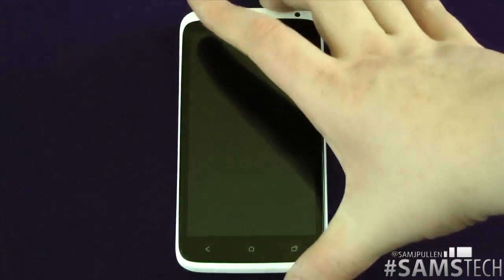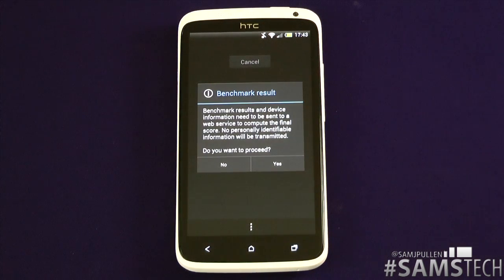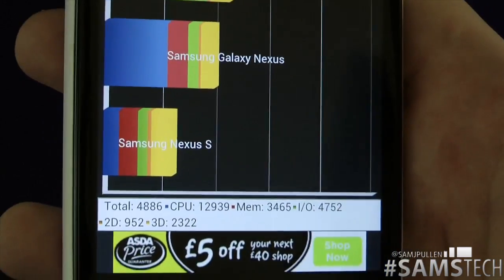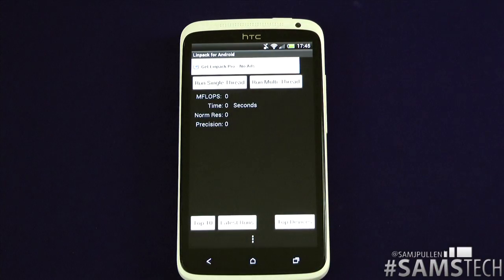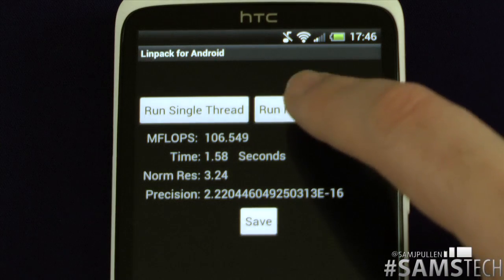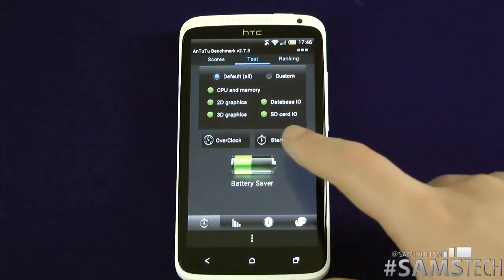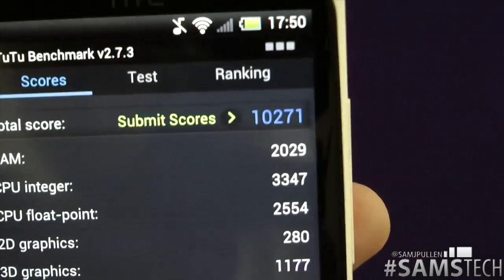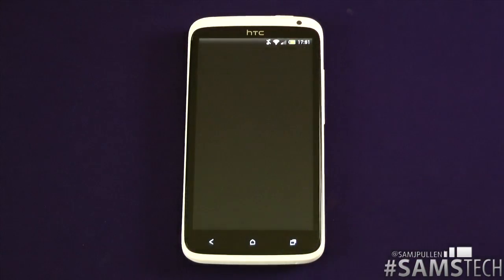HTC One X Benchmarking - Quadrant, Linpack and AnTuTu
HTC One X with benchmarks ? YES here you go people this is what everyone has been asking me for on Twitter, Facebook, E-Mail and even my friends vid Text!!!